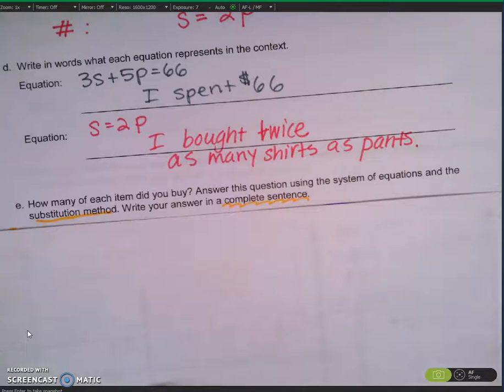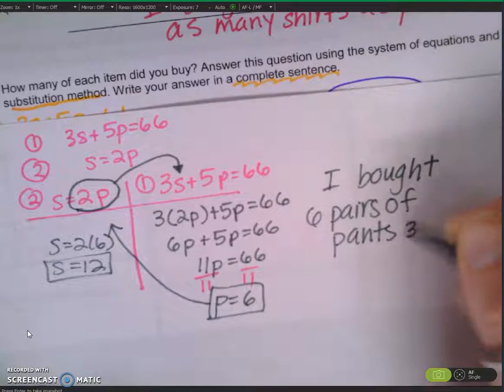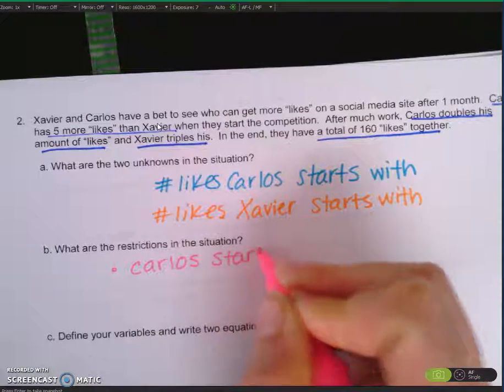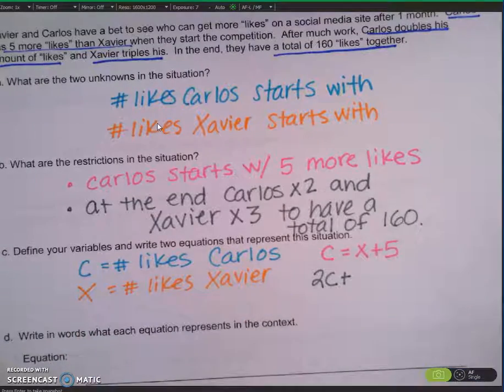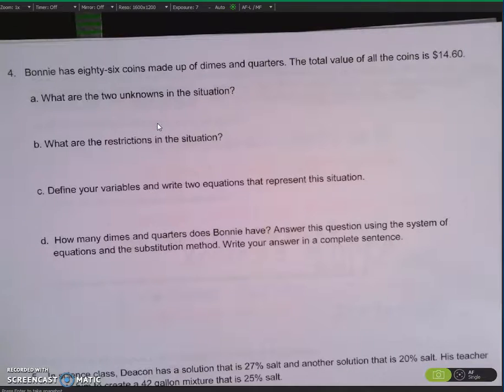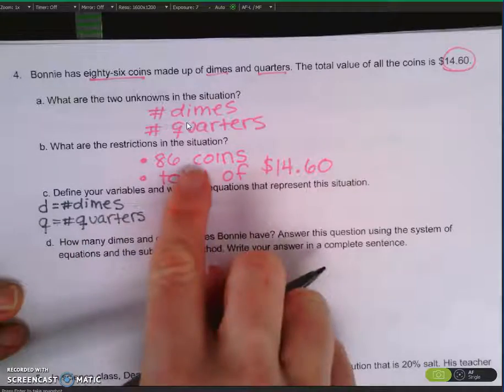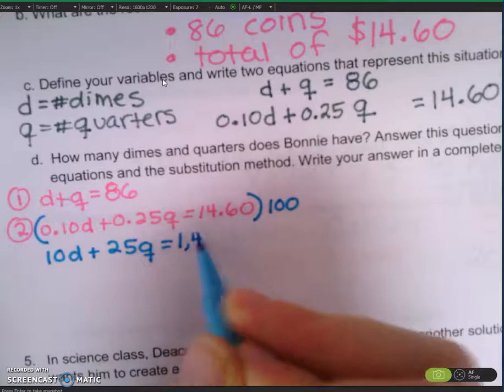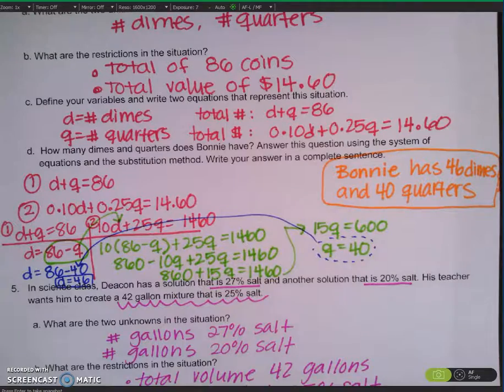video #3 : finishing 4 1E lesson